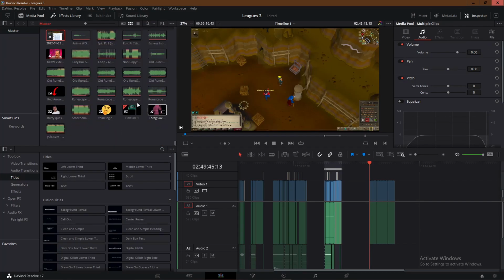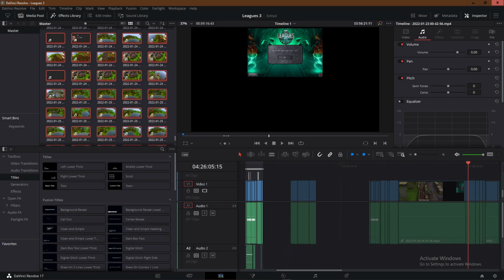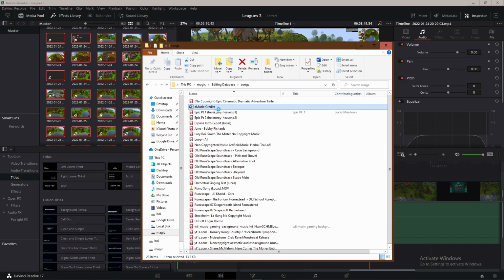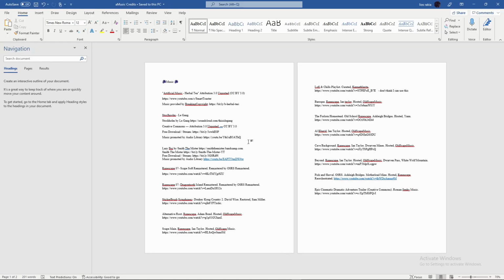GRIND Σ - My Current Editing Process for Leagues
It's been a whirlwind ride, and I still haven't had time to catch my breath.

Notes-
Not that edgy, just thought the title sounded cool.

🎶Music🎶
Stoclhoolm - Le Gang.